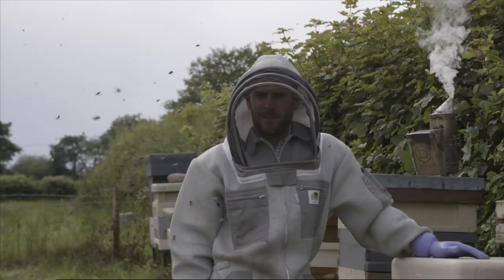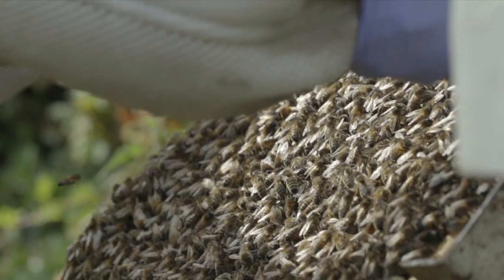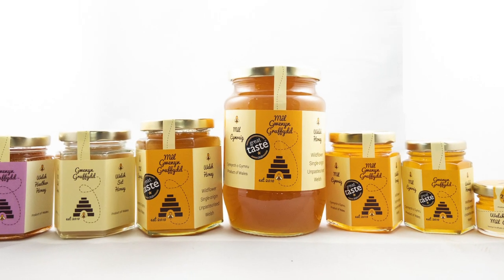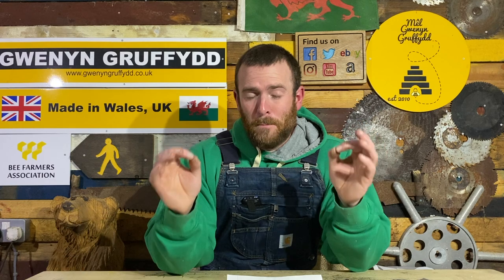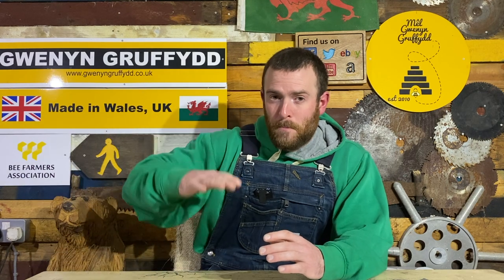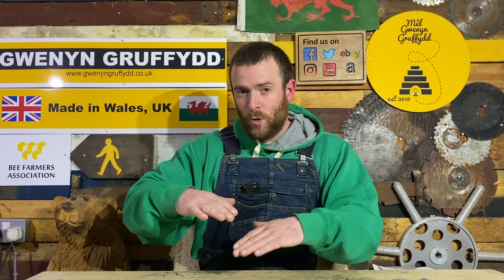10 Beekeeping Jobs For March. Beekeepers Diary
In this video I talk about 10 Beekeeing jobs you need to do in March.
Wether your a beginner beekeeper or a bee farmer these jobs are relevant!
Won’t be long the bee season is almost here!!